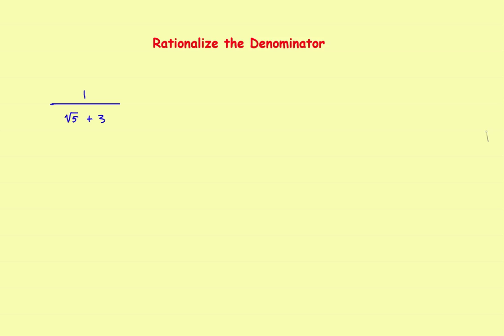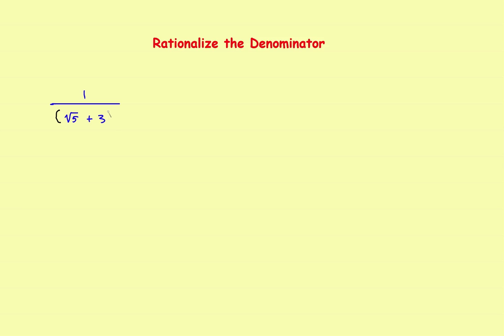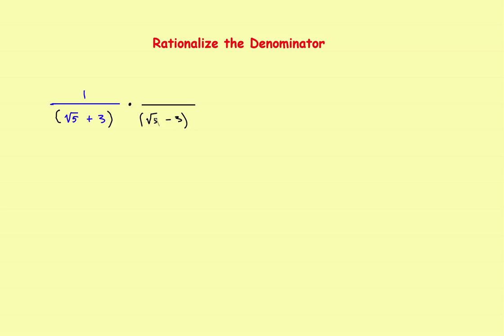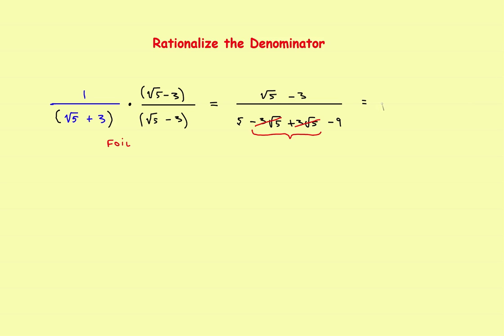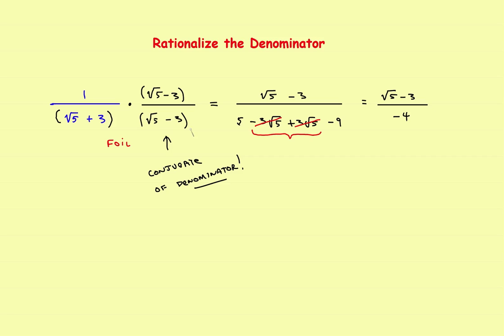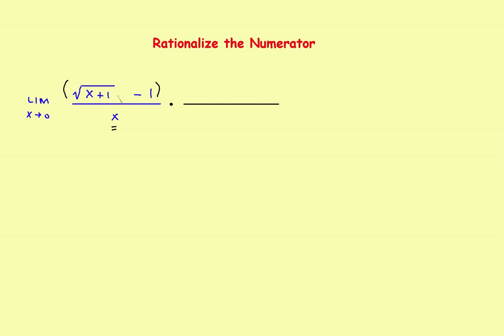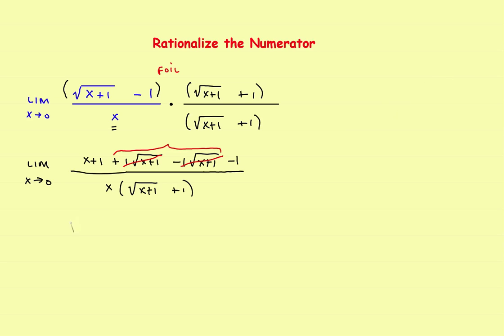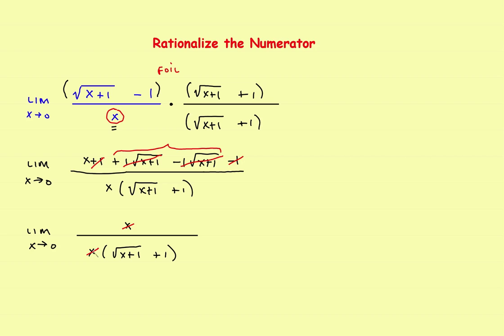AP Calculus Stillwater - ( Part 3 ) Limits by Rationalize the Numerator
Find limits by Rationalizing the Numerator